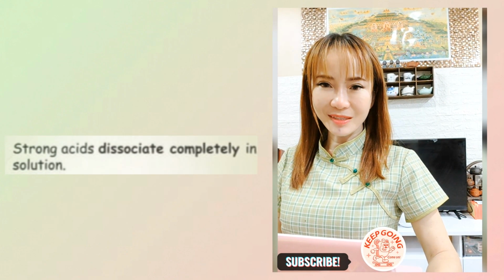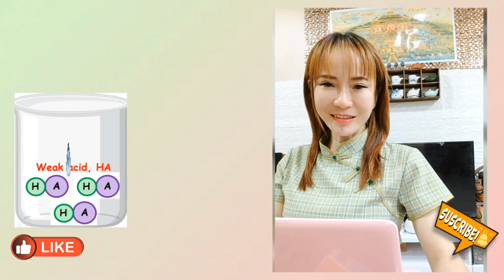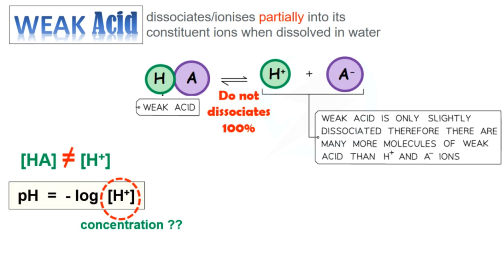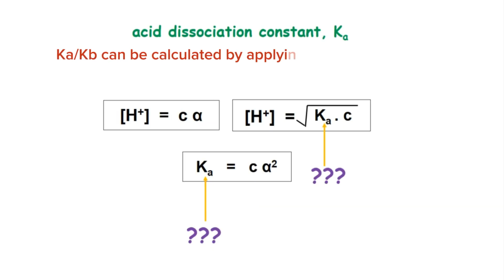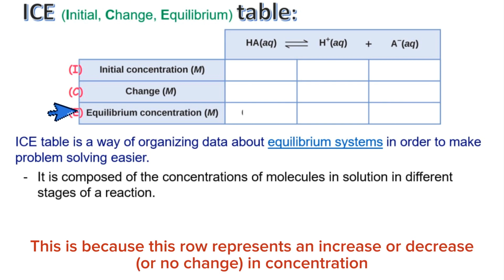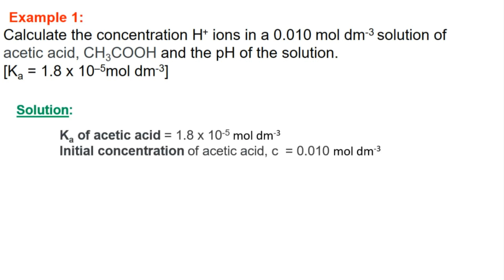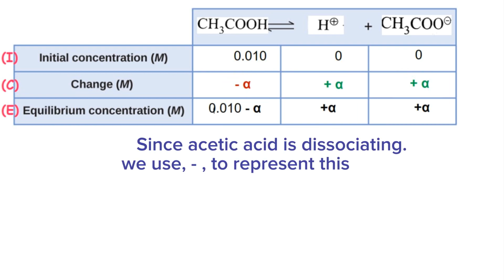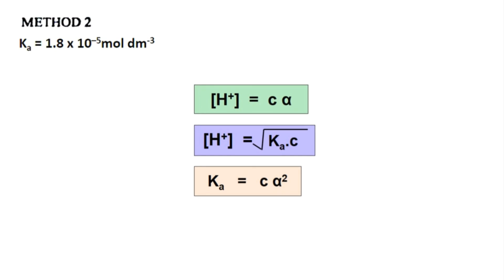STPM Chemistry Term 1 A Level IGCSE pH of weak acids weak Base Ostwald's Dilution Law#STPM#chemistry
Calculation of weak acid